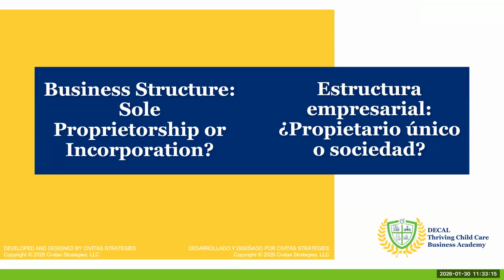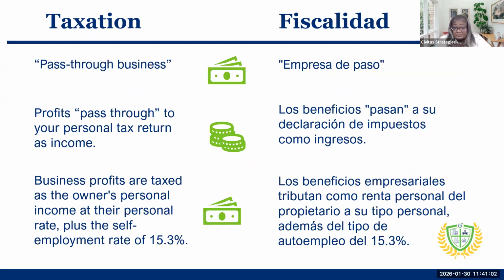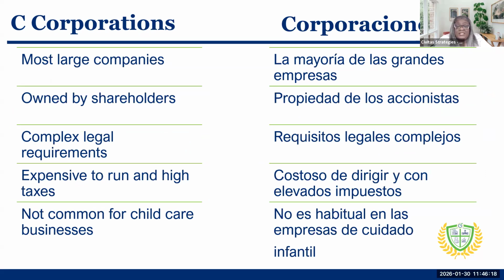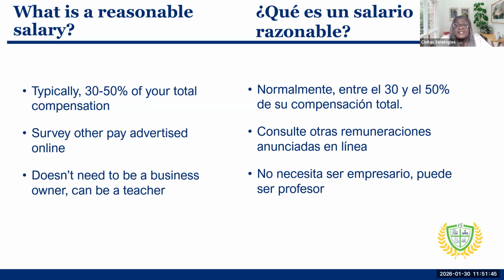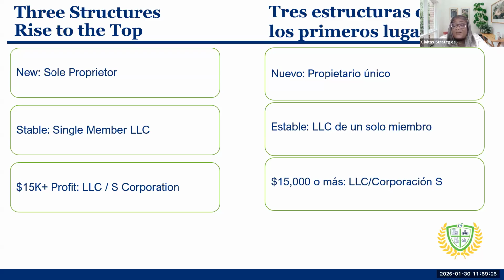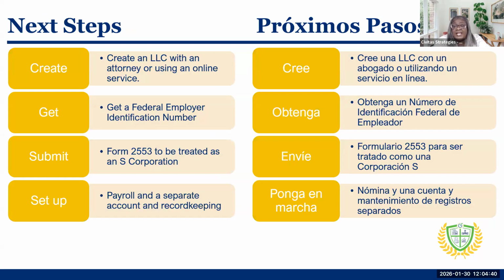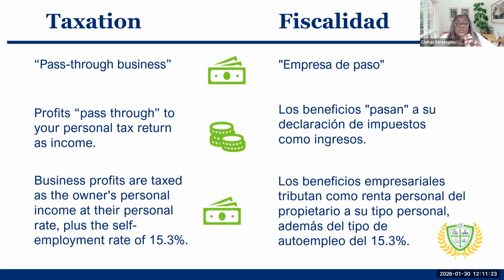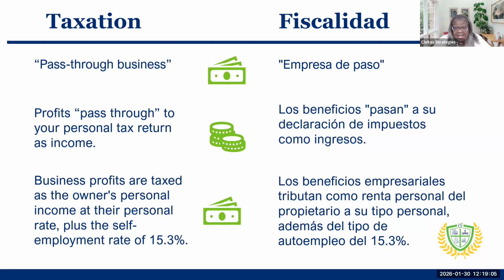GA DECAL | Business Structure Overview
Today we are going to walk you through the different types of business structures, the differences between a sole proprietorship and a corporation and highlight the pros and cons of each structure. We will then look at what business structure would work best for your business.